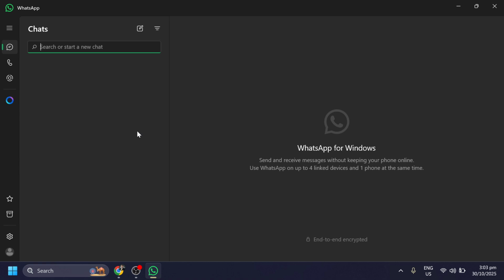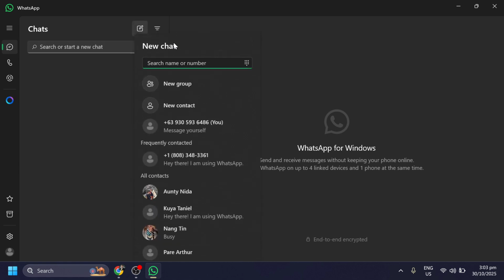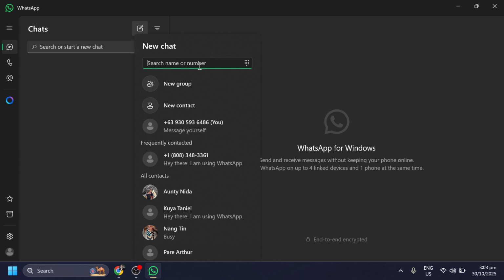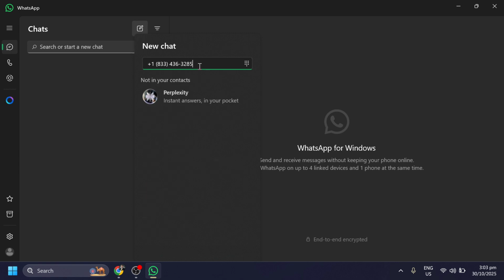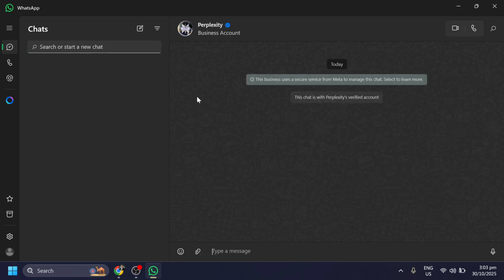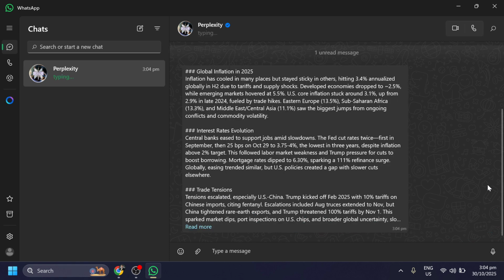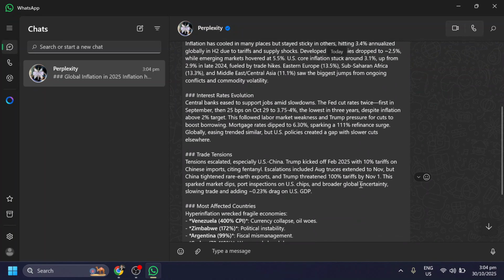How To Connect Perplexity AI Account To WhatsApp (Easy Guide)